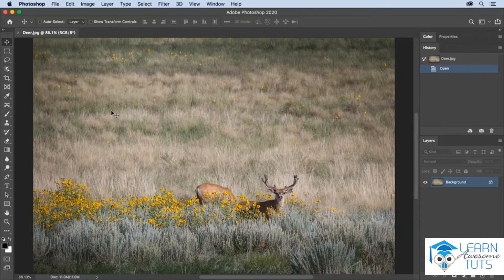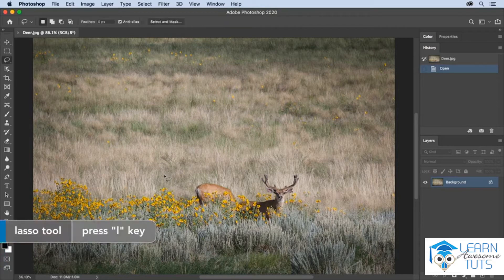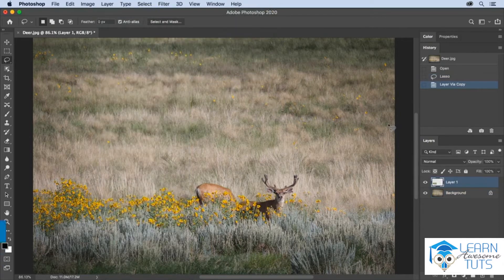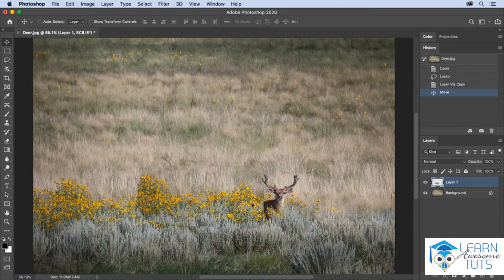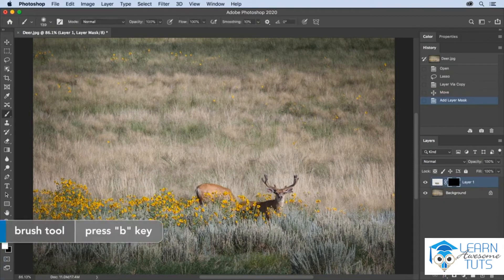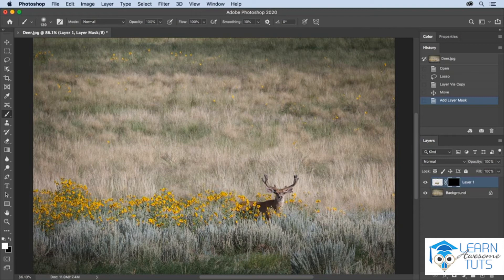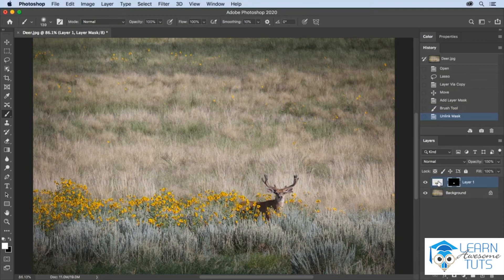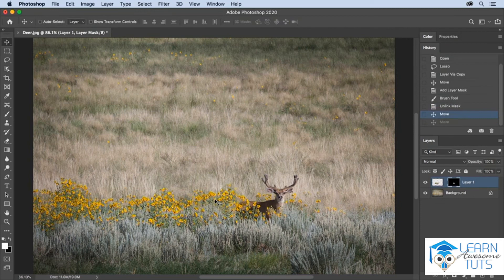47 Removing larger elements from an image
Removing larger elements from an image

Photoshop 2020 Essential Training The Basics
Learn Photoshop 2020 Tutorial Basics